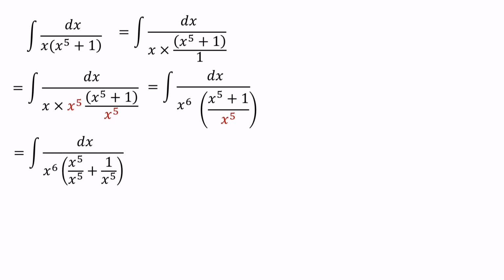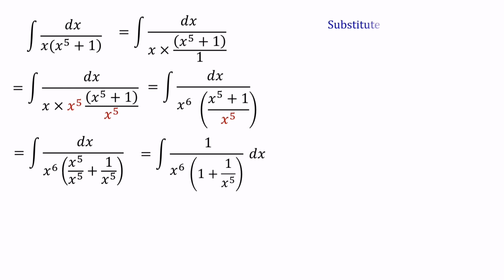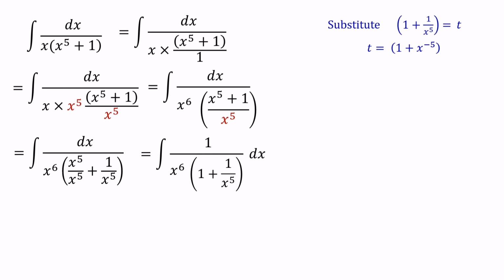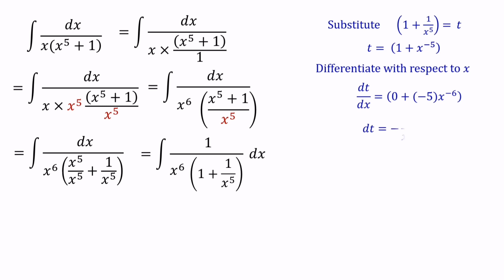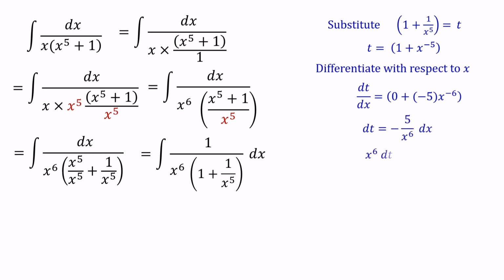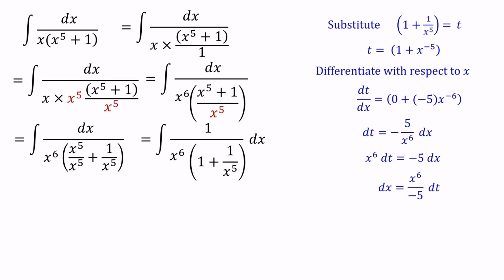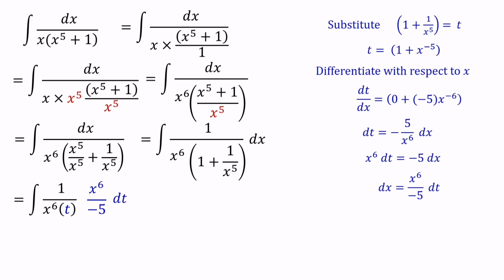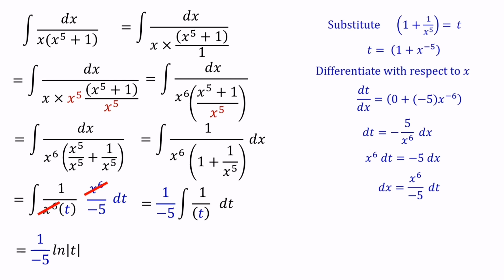Integral of 1/(x(x^5 + 1))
In this video weare navigating the Integral ∫1/(x(x^5 + 1)) Calculus Simplified

Join us on a journey through calculus as we simplify the integral of 1/(x(x^5 + 1)). Explore the step-by-step process to unveil the solution to this mathematical expression.

1/(x(x^5 + 1))